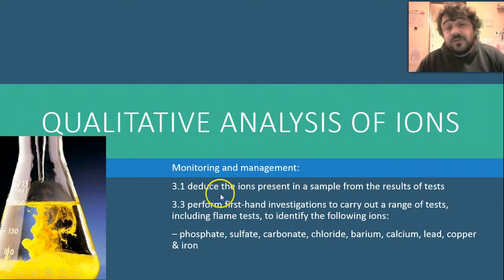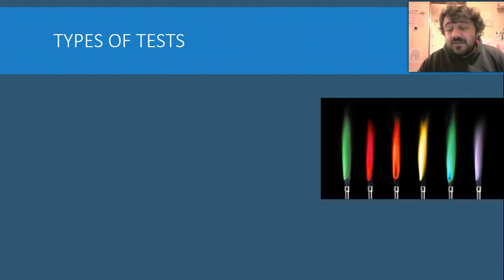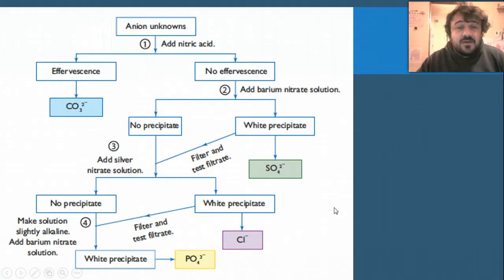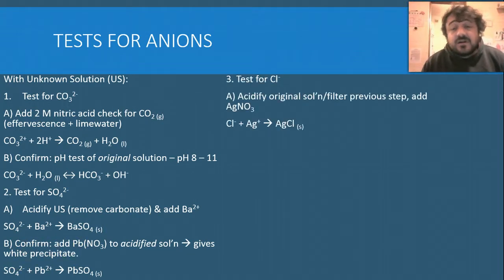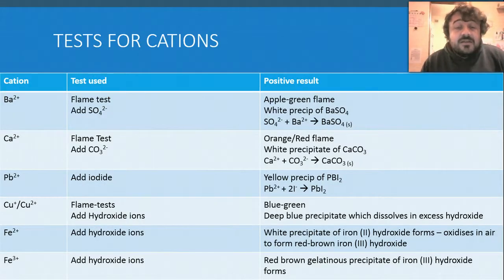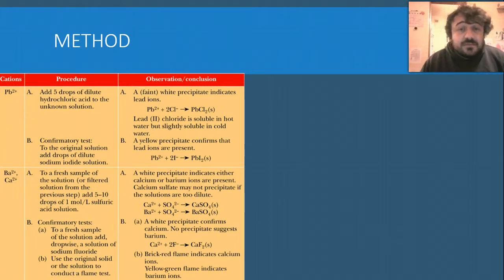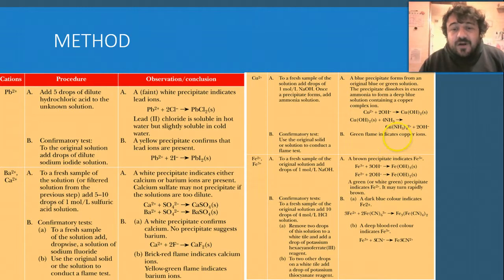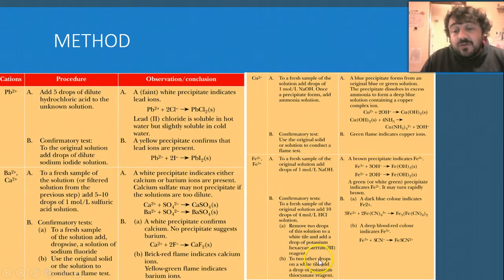Monitoring 07 Qualitative Analysis